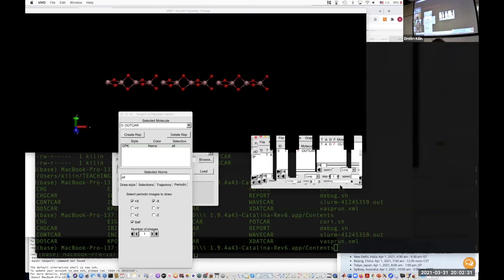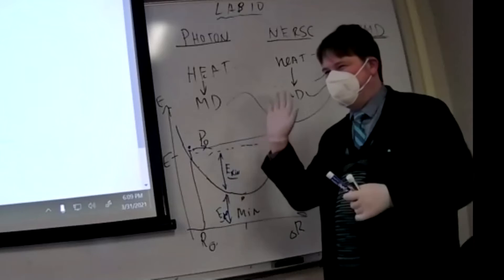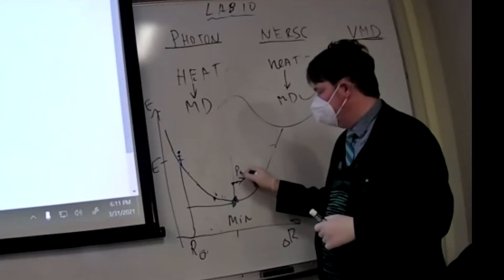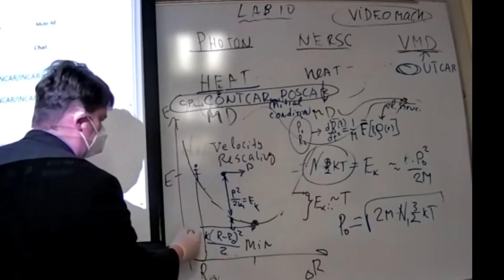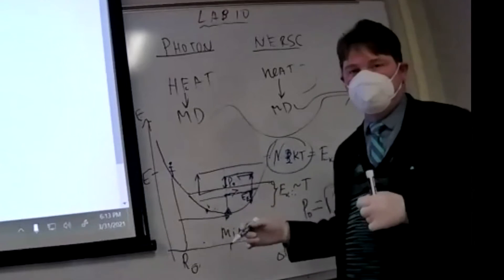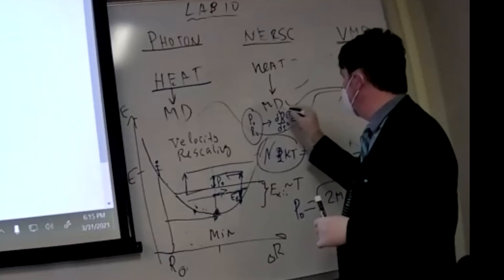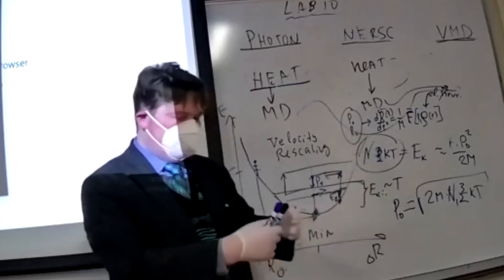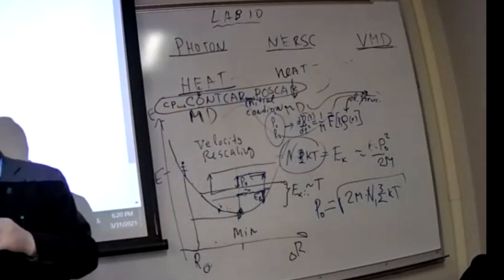CHEM676 2021 LAB10 PART 1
Introductory word on ab initio molecular dynamics.
necessity of careful creation of initial conditions for molecular dynamics via so-called "velocity rescaling" procedure.
This procedure models interaction of the model with thermostat and approximately describes thermal equilibration.

Next part of this lab will provide practical aspects of
1. preparation of initial state, referred to as "heating"
2. molecular dynamics with above initial state.
All examples are implemented with VASP software.